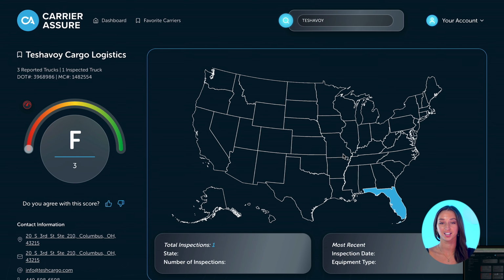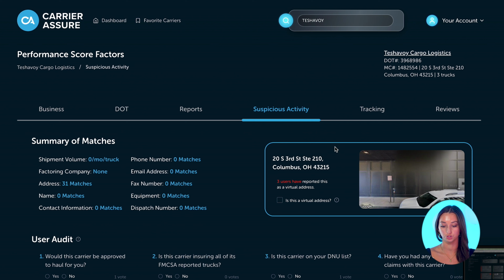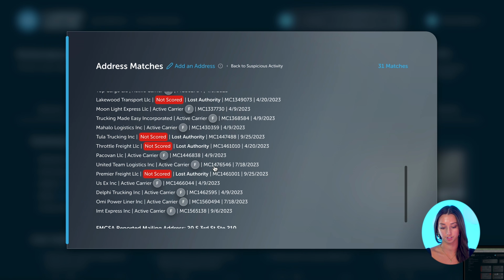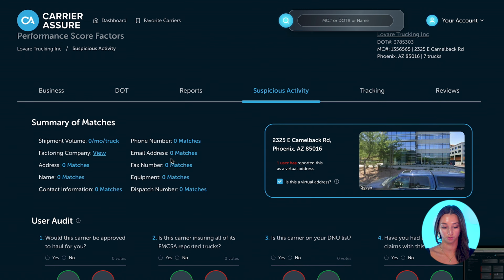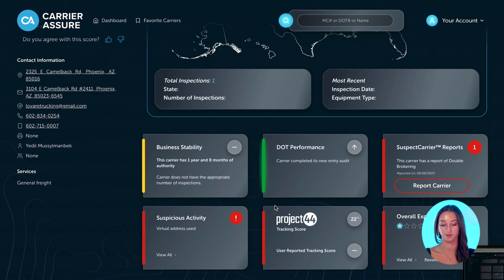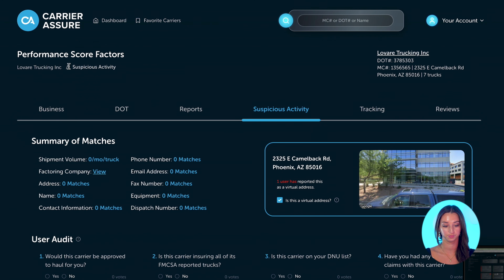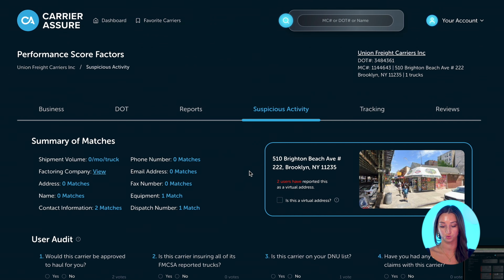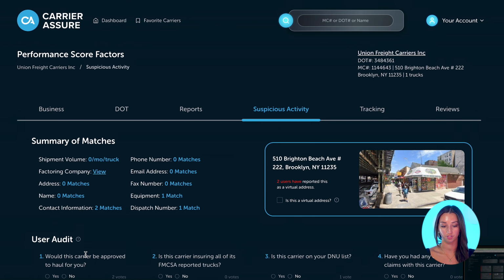How to Choose the Right Carrier: Essential Questions to Ask | Carrier Assure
Not sure if a carrier is the right fit? Asking the right questions can help you avoid freight fraud, double brokering, and unreliable carriers. In this video, we break down the must-ask questions to ensure you’re working with a trustworthy and compliant trucking company.

🔎 What You’ll Learn:
✅ Key questions to assess a carrier’s safety, reliability, and compliance
✅ How to spot red flags that signal potential fraud or risk
✅ Why proper vetting can help you prevent cargo theft & payment scams

📢 Don’t take risks with your freight—watch now to learn how to vet carriers like a pro!